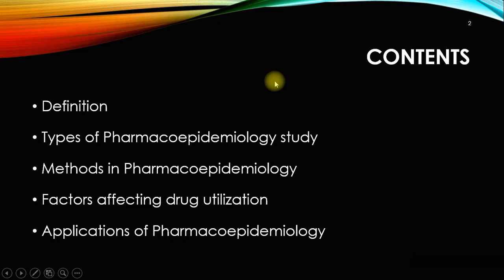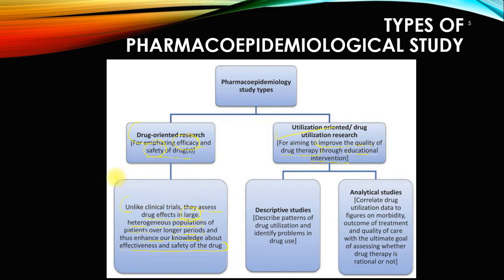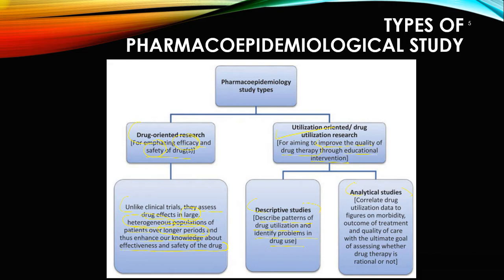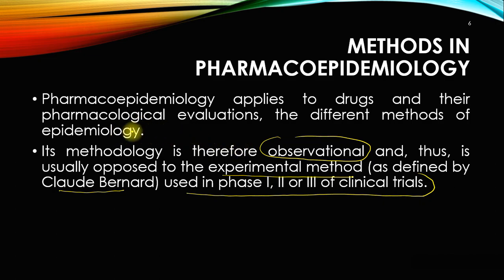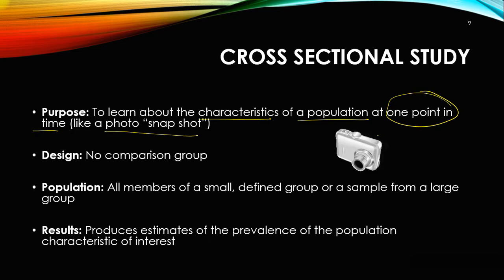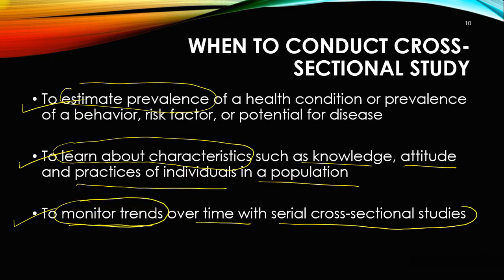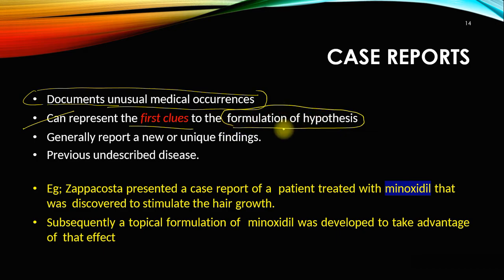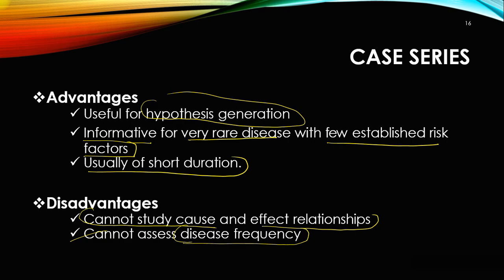Pharmacoepidemiology Part I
Clinical Pharmacy
Pharmacoepidemiology
Descriptive study approach